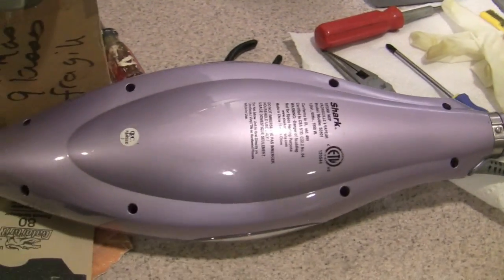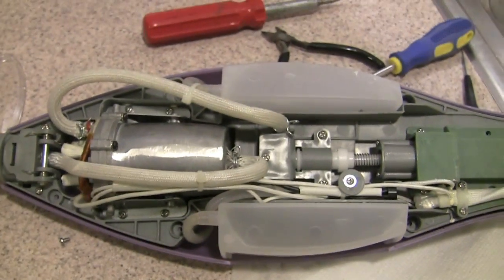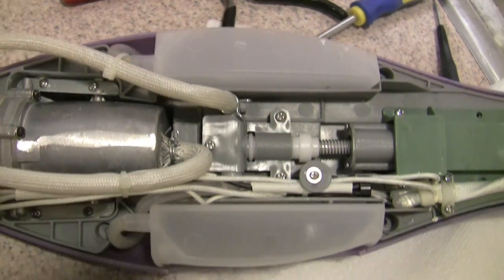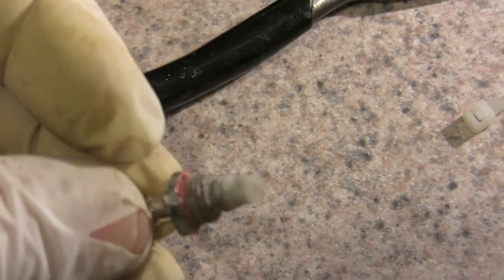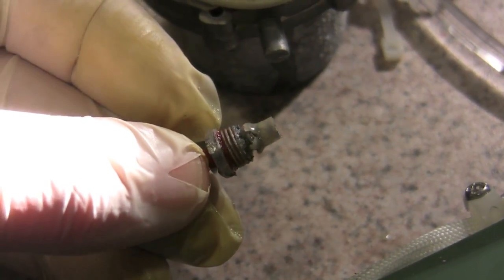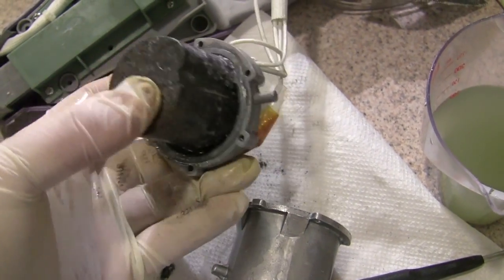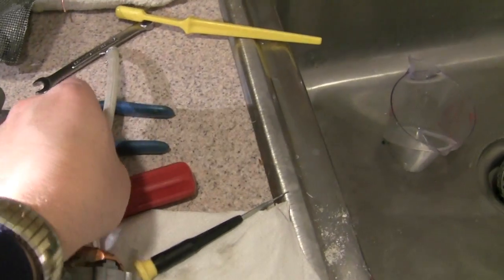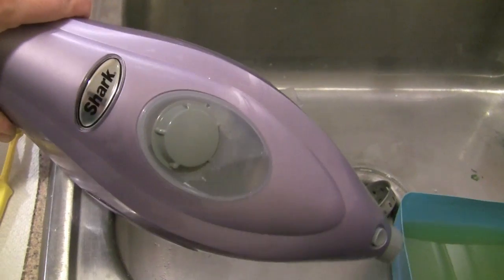Shark Steam Mop Repair - DIY Heater Core Cleaning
UPDATE (2/2/2015):  My unit failed again  (after almost 3 years) and this time I could not rescue it. The little check valve had totally disintegrated. My guess is that there might have been abit of CLR residue left over even though I had thought I rinsed it well enough after cleaning it. That residue ate away at the metal part over time.

This video shows the step by step process that I used to clean the heater core of the Shark Steam Mop Model S3501.

I did not show how to remove the pipe clamps (needed 3 hands to film and remove the clip) - it is straight forward - use the long nosed plier to squeeze together the wing part of the clip and slip it back away from the end of the tube.

I did not have to replace any of my tubing, however if I did I was going to go to the local
automotive supply place and get some high heat tubing (car radiator overflow piping most likely).

Your model may vary, you assume all risks in working on your steam mop. As always, DIY repair will void your warranty.